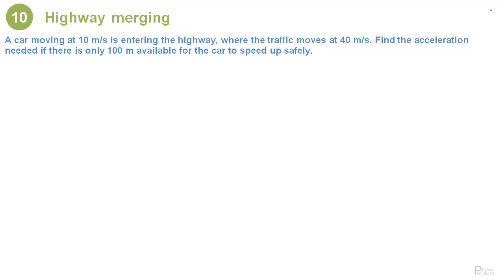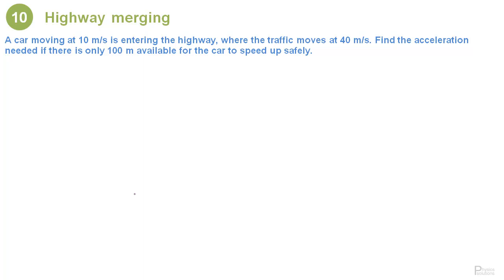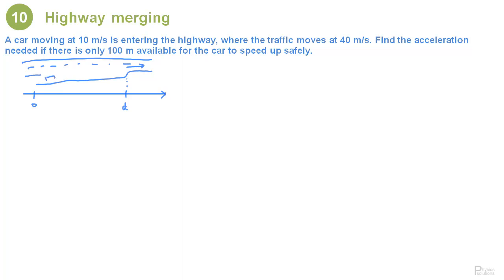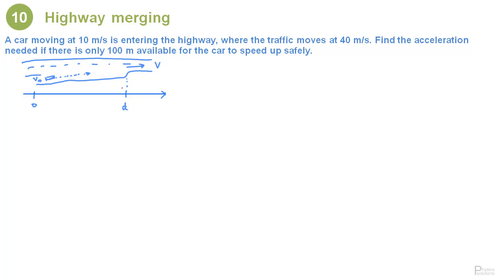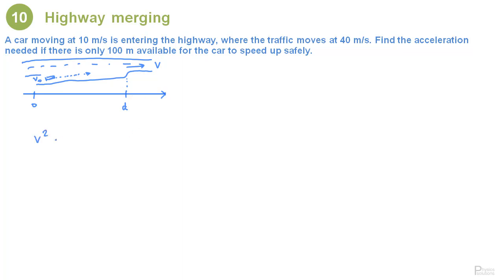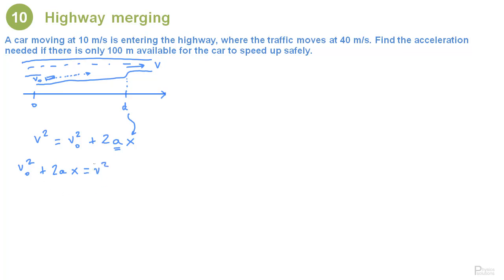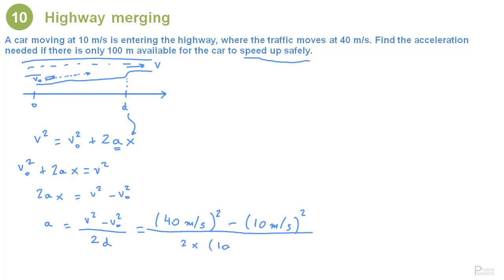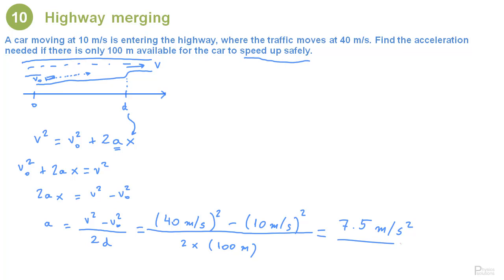10 highway merging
Solution to physics problem about accelerating object.

A car moving at 10 m/s is entering the highway, where the traffic moves at 40 m/s. Find the acceleration needed if there is only 100 m available for the car to speed up safely.